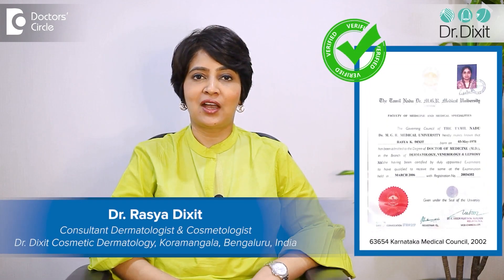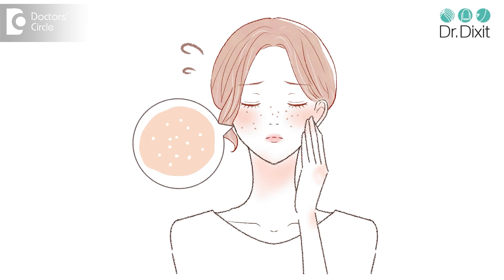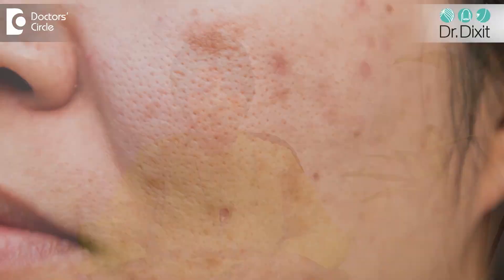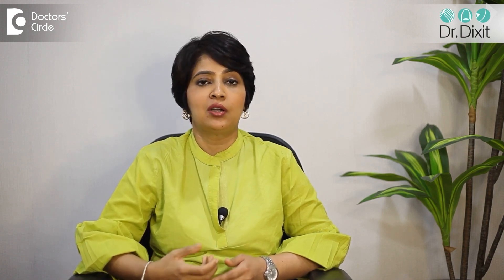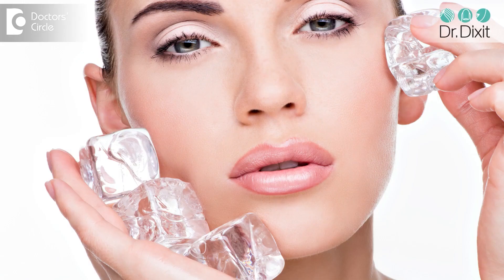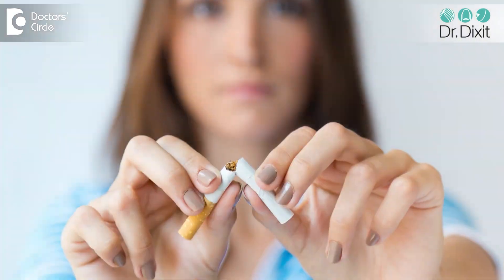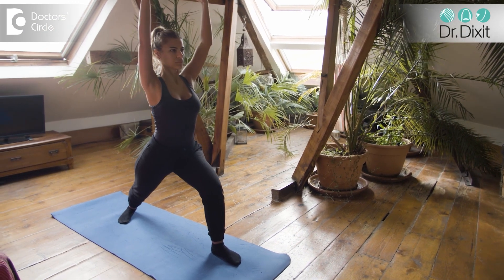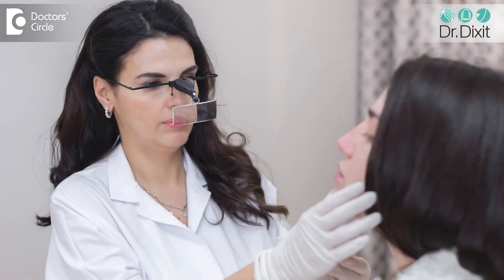Do ice, cucumber or kiwi help in the treatment of open pores ? | Dermatologist in Bangalore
Do home remedies like ice, cucumber or kiwi help in treating open pores? Let’s first understand what open pores are from Dr. Rasya Dixit, a skin specialist in Bangalore.

Open pores, also known as enlarged pores, result from factors like genetics, age, and excess oil production, leading to the dilation of skin follicles. While it's challenging to permanently "cure" open pores, certain remedies can help minimise their appearance.

Ice, when applied to the face, can temporarily tighten the skin and reduce the appearance of enlarged pores. Cucumber and kiwi contain antioxidants and astringent properties, contributing to skin tightening and potential pore reduction.

However, these effects are temporary, and a consistent skincare routine involving gentle cleansing, exfoliation, and the use of products containing salicylic acid or retinoids may be more effective in managing and minimising the appearance of open pores over time. Microneedling RF, fractional Co2 laser, dermarollers care some of the effective treatments for open pores.